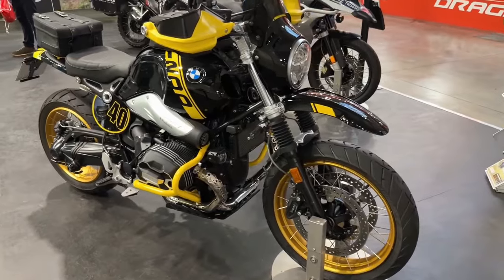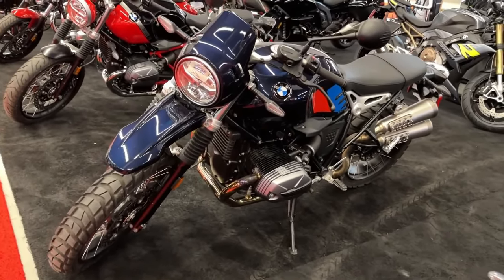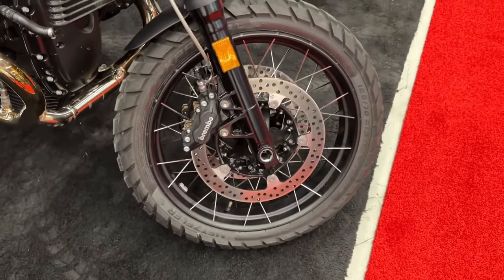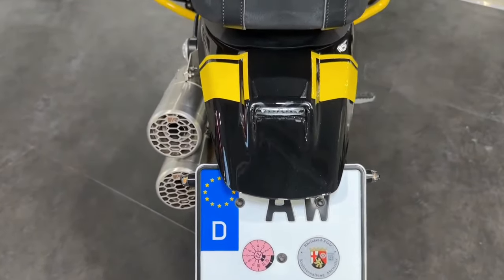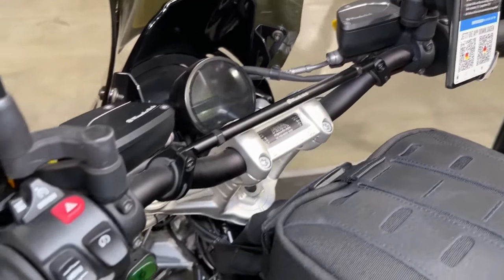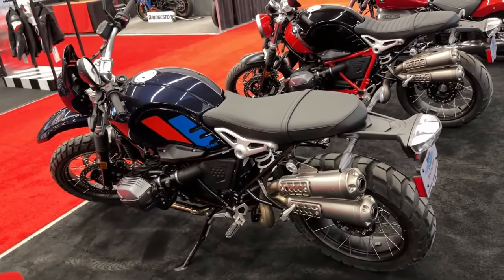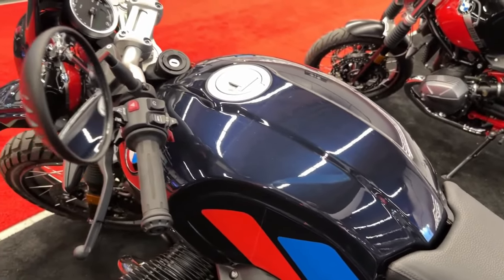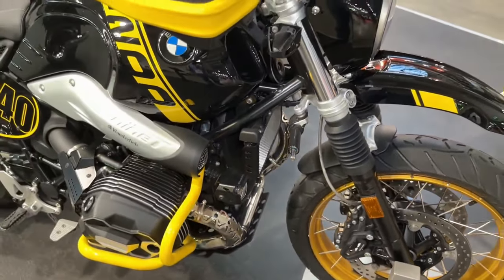2024 BMW R nineT Urban GS 1200 Review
2024 BMW R nineT Urban GS 1200 Review @motoadv6305 The R 12 nineT turns the road into a stage and guarantees you a stylish appearance. The unmistakable roadster combines classic elements with state-of-the-art technology to create a unique work of art. The iconic bike is powered by the legendary boxer engine, which has been thrilling fans with its punch for decades.
Enter the R 12 nineT. With this sensational roadster, you set the scene with aplomb. Character: extrovert. Design: expressive. One after the other, hardly a screw was left in its place during development. With the revolutionised frame concept, this bike is eminently customisation-ready. So feel free to go the extra mile – do your own thing. The R 12 nineT invites you to make your own personal statement on the road. Celebrate Soulfuel in your very own way.